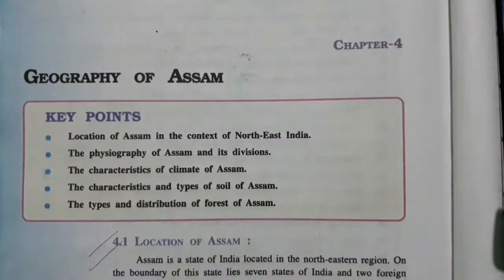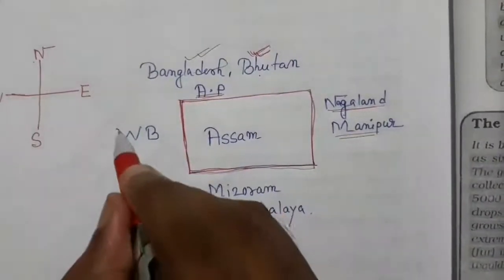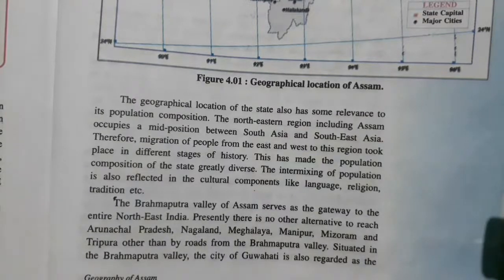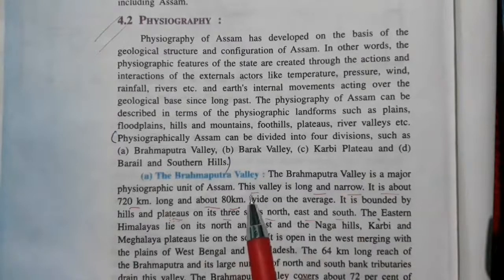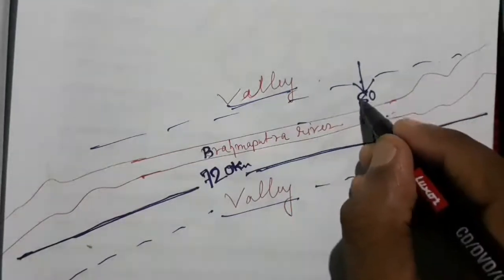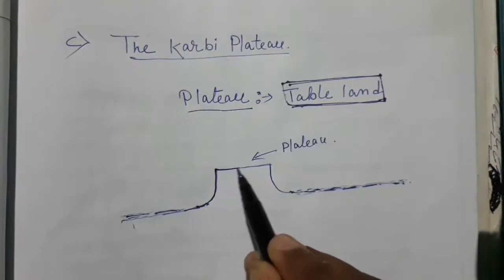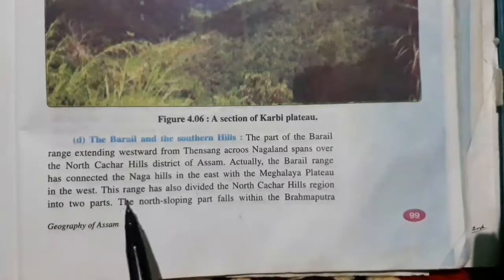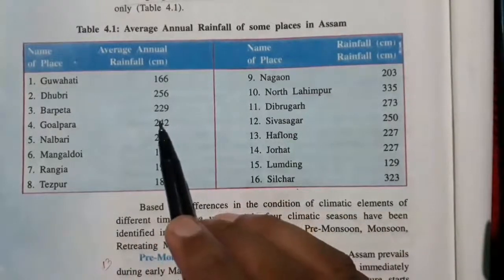Geography of Assam|| Class-9 || Social Science|| Assam SCRT||SCHOOLMIH